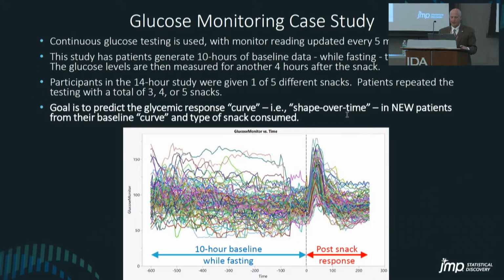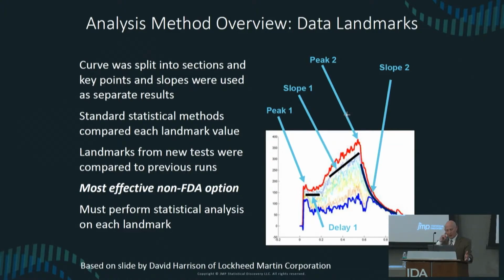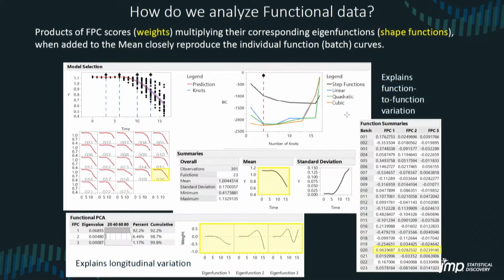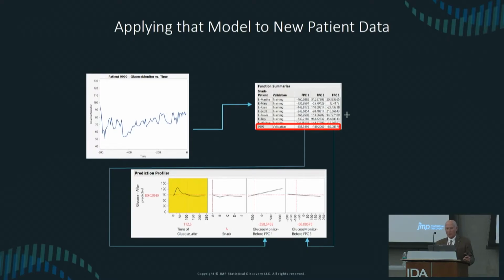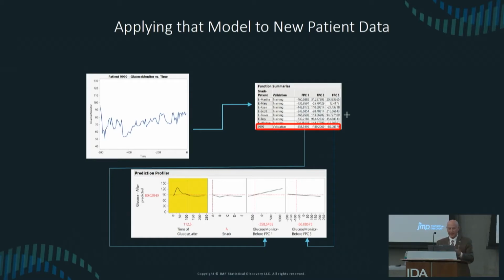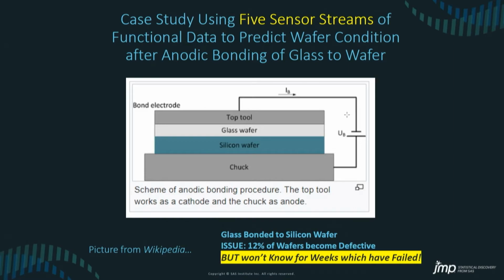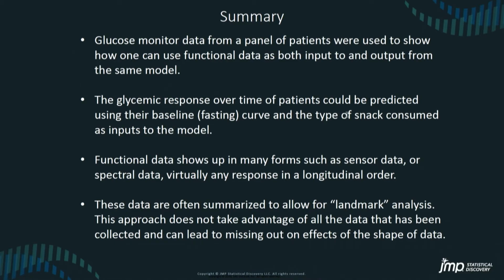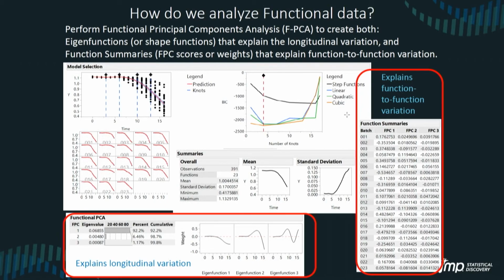Using Sensor Stream Data as Both an Input and Output in a Functional Data Analysis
Presenter:  Thomas A. Donnelly (JMP Statistical Discovery LLC)

A case study will be presented where patients wearing continuous glycemic monitoring systems provide sensor stream data of their glucose levels before and after consuming 1 of 5 different types of snacks. The goal is to be able to better predict a new patient’s glycemic-response-over-time trace after being given a particular type of snack. Functional Data Analysis (FDA) is used to extract eigenfunctions that capture the longitudinal shape information of the traces and principal component scores that capture the patient-to-patient variation. FDA is used twice. First it is used on the “before” baseline glycemic-response-over-time traces. Then a separate analysis is done on the snack-induced “after” response traces. The before FPC scores and the type of snack are then used to model the after FPC scores. This final FDA model will then be used to predict the glycemic response of new patients given a particular snack and their existing baseline response history. Although the case study is for medical sensor data, the methodology employed would work for any sensor stream where an event perturbs the system thus affecting the shape of the sensor stream post event.